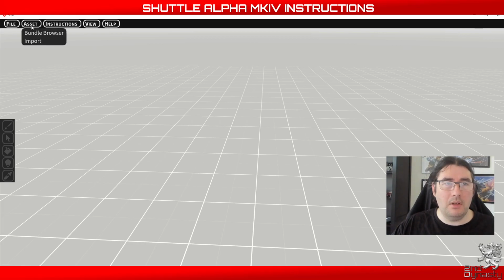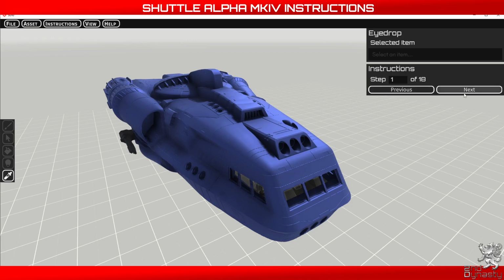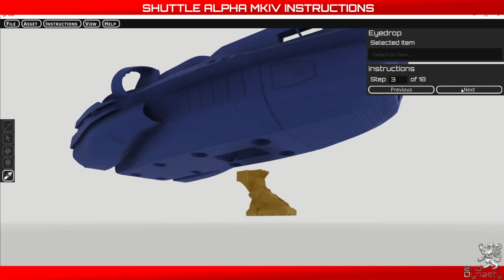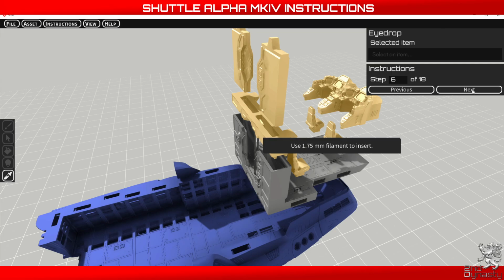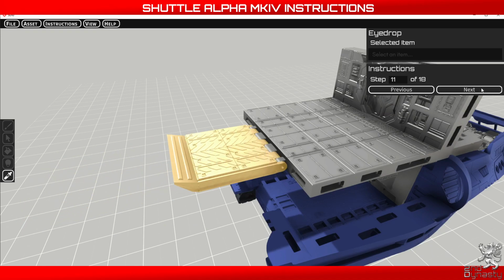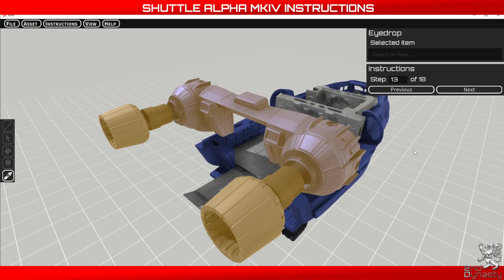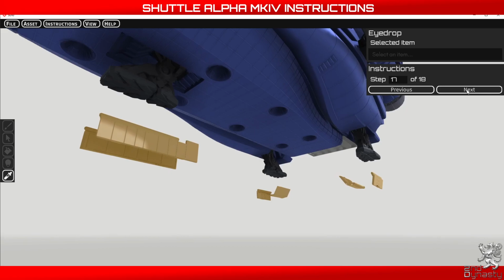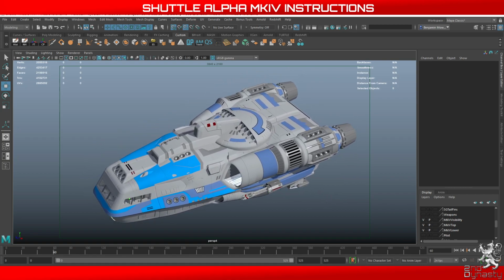Shuttle Alpha Mk IV Assembly Instructions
Get the shuttle Alpha MK IV on Frontiers today!